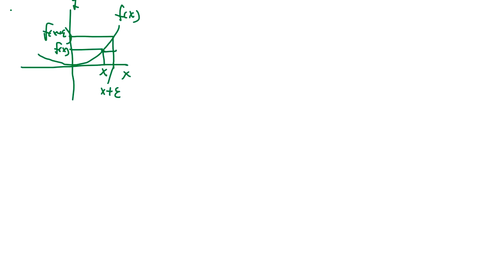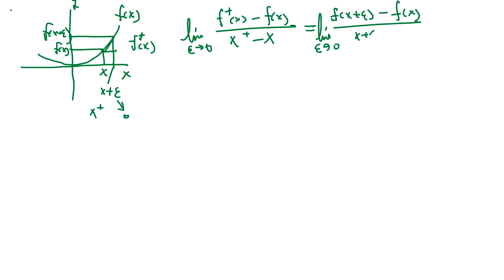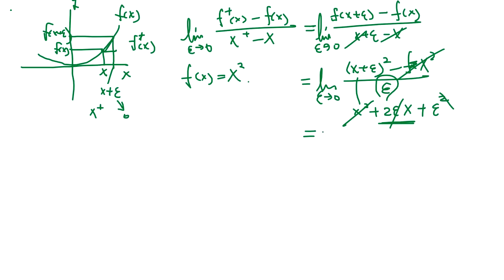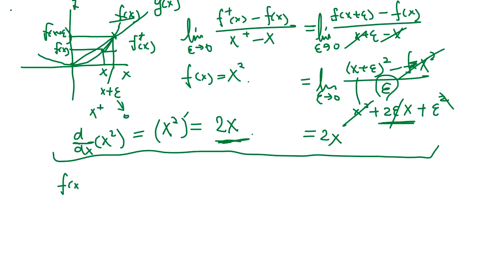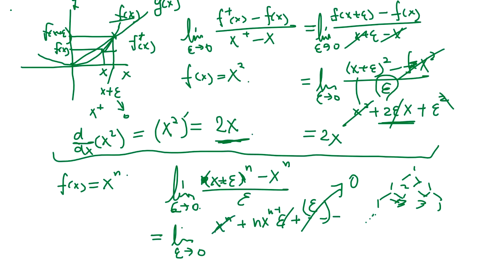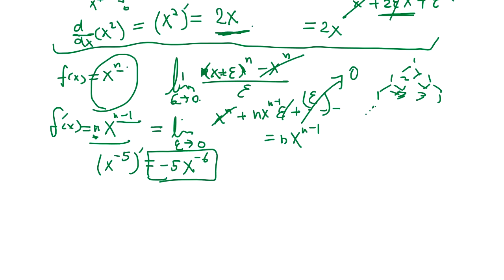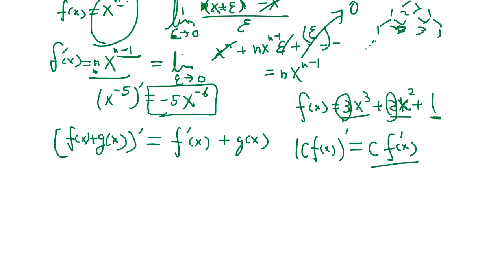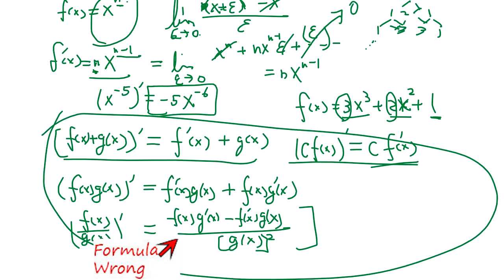Crack Calculus Step (2) 3 steps to understand Calculus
Step two for cracking calculus. Calculus is easy with these steps.